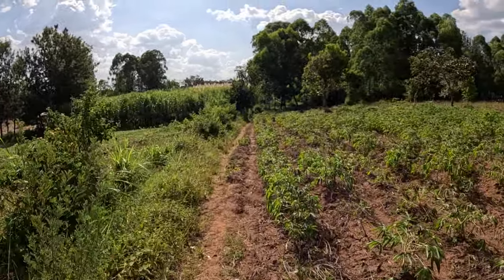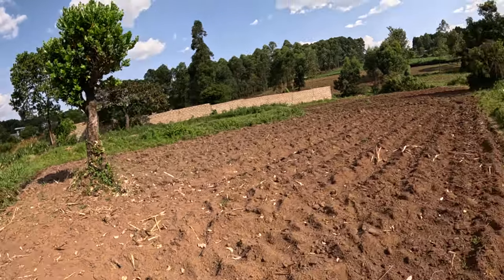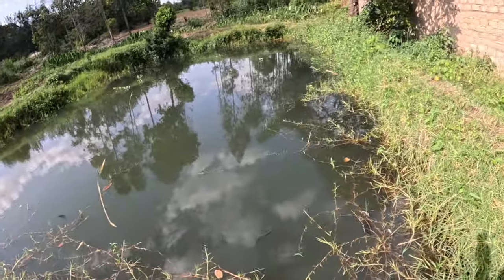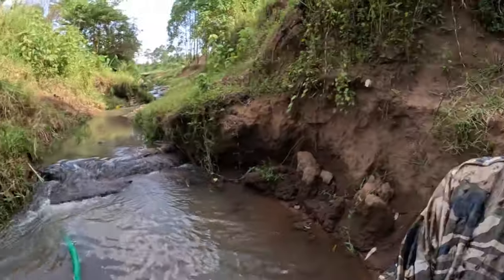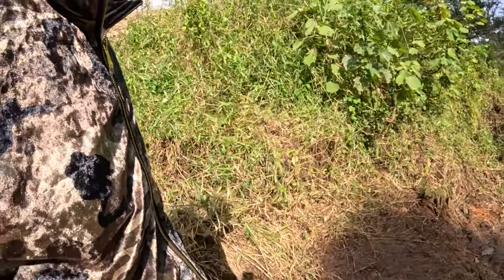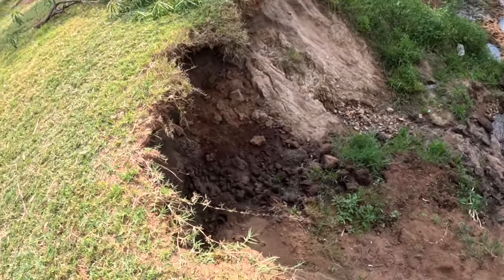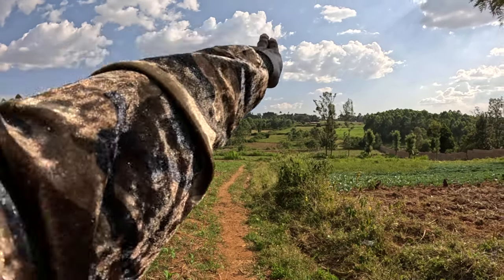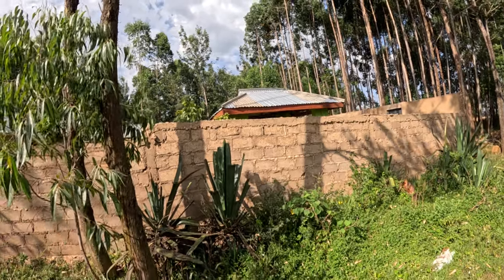Nyabohanse village is successful through iam marwa. Africa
kindly subscribe to my you tube channel and follow the way my village is developing for few years I really appreciate alot to my fans coming back and watching entertainment channels and full of comedy inside. iam marwa dew mwango mayuguno Nasto.